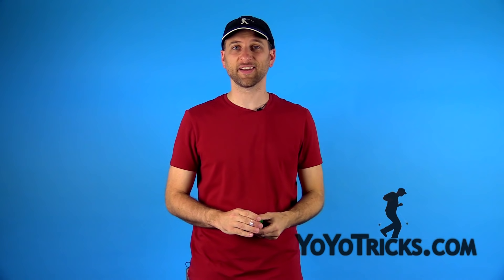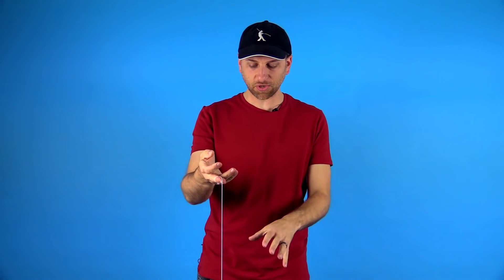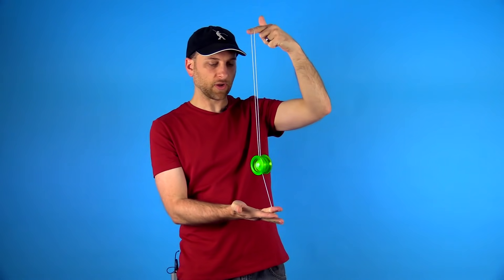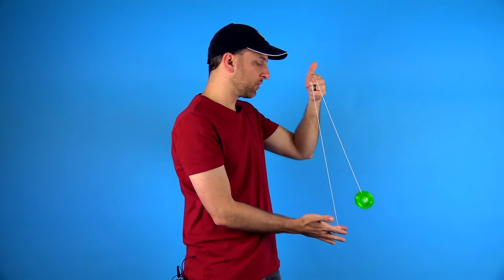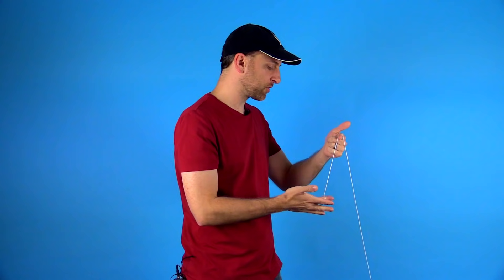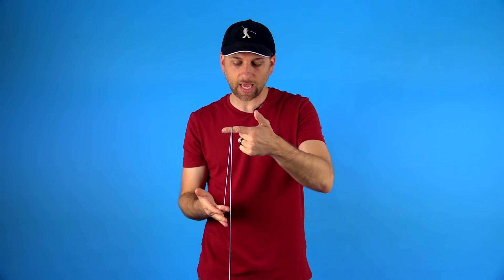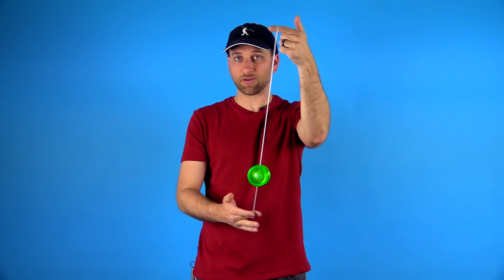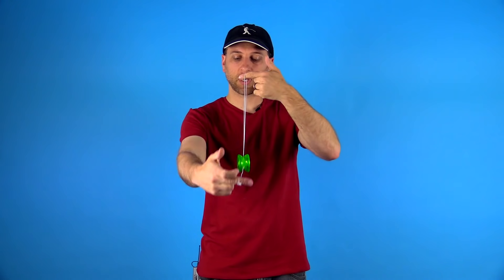Elevator Yoyo Trick - Learn How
How to do the Elevator Yoyo Trick. This picture trick is a fun and easy trick to get you started as you master the long sleeper.